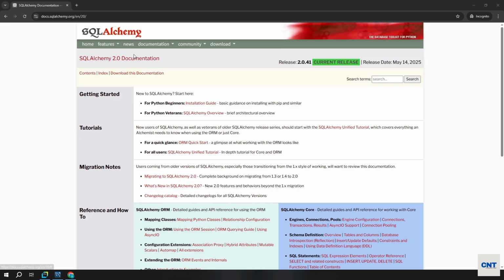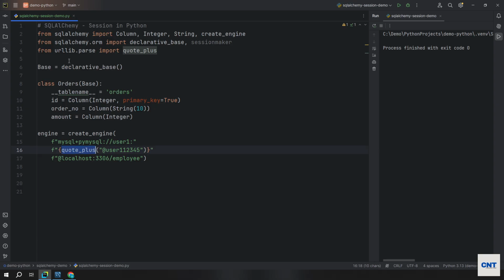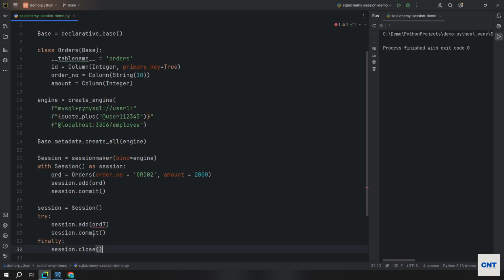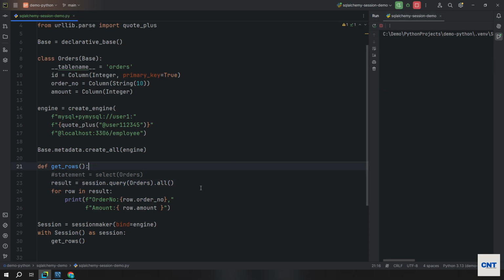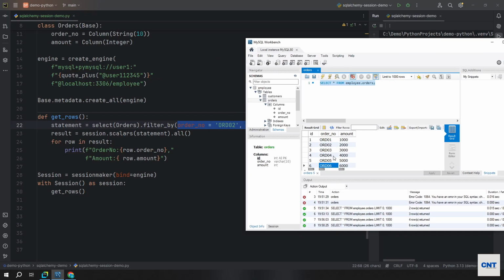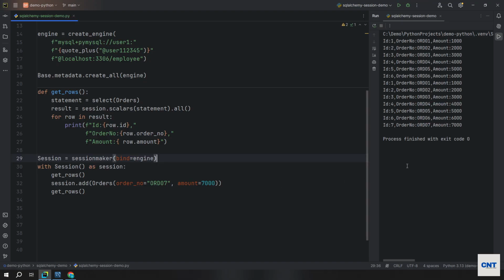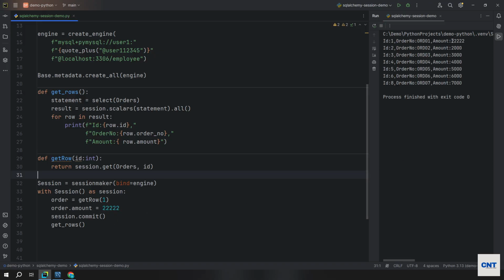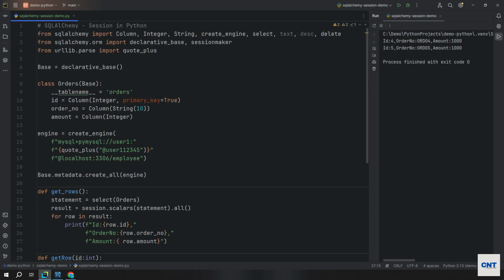Session in SQLAlchemy | Python | MySQL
In this video, we will learn what is session in sqlalchemy in python and how to use sessionmaker to perform sql operations with MySQL database

🔖 Chapters:
00:00 What is session in SQLAlchemy?
01:47 Create new MySQL database table with SQLAlchemy
03:46 sessionmaker with SQLAlchemy
04:11 Insert row into MySQL database table with SQLAlchemy session
05:05 Use ContextManager with SQLAlchemy session
07:26 Select rows from MySQL database table with SQLAlchemy session using select, session.scalars, session.query, session.execute
10:02 Filter rows from MySQL database table with SQLAlchemy session using filter_by and where methods
11:55 Use order_by with SQLAlchemy session
13:43 Use session.commit() and session.rollback() with SQLAlchemy session
16:24 Update rows in MySQL database table in SQLAlchemy session
17:52 Delete rows from MySQL database table with SQLAlchemy session

python sqlalchemy
sqlalchemy python
pip install SQLAlchemy
session in SQLAlchemy
SQLAlchemy session
sqlalchemy tutorials